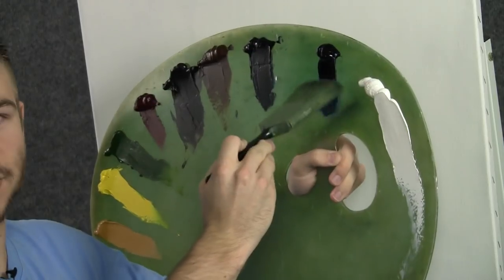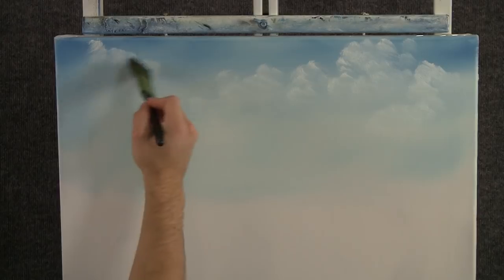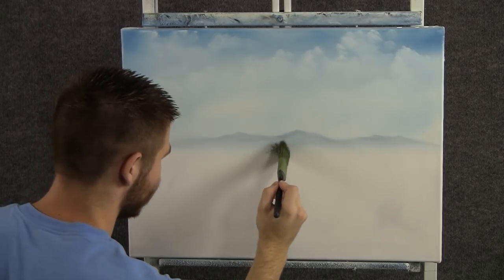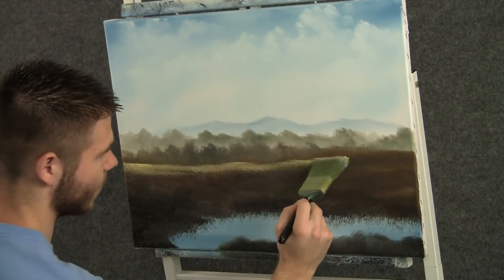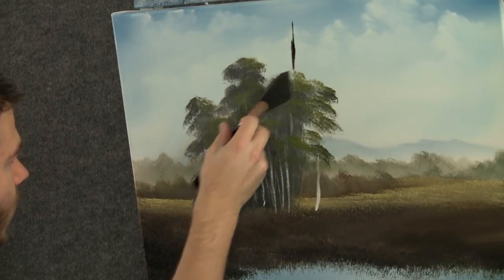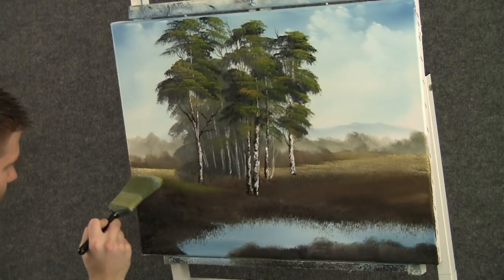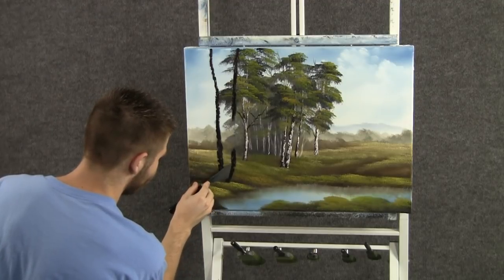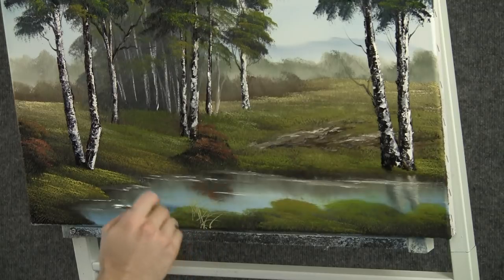Paint with Kevin Hill - Quiet Birch Trees